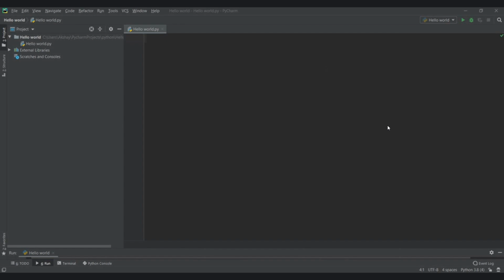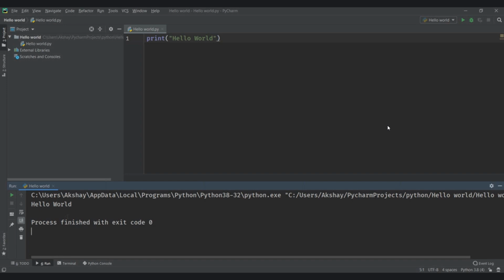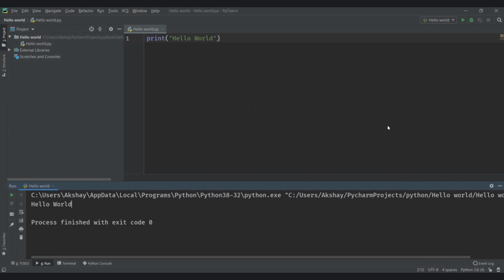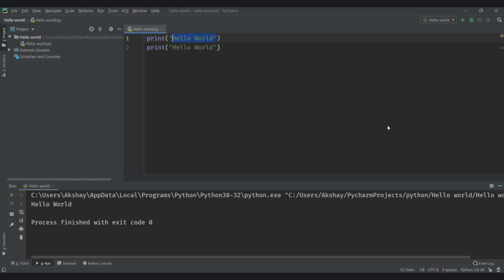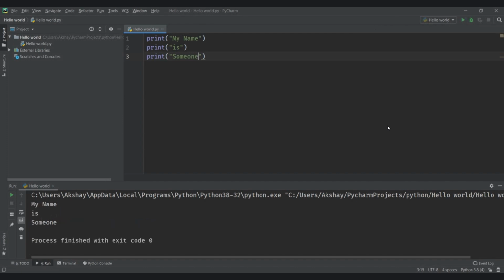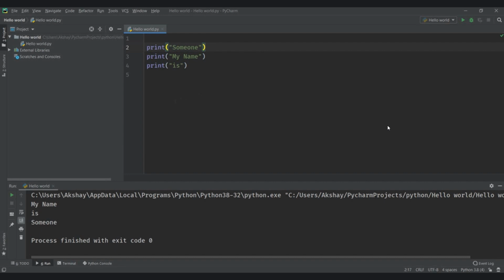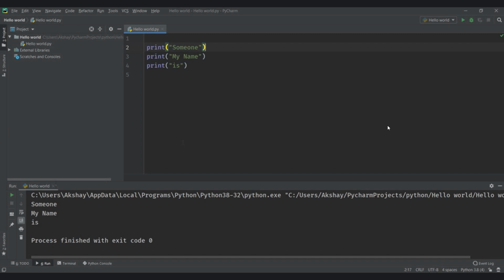Python for beginners Learn all the basics of python